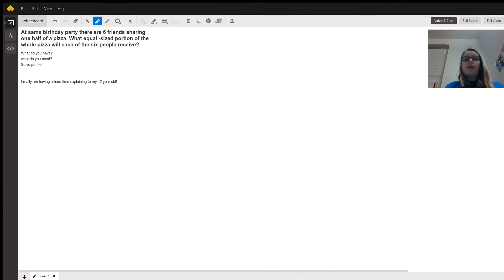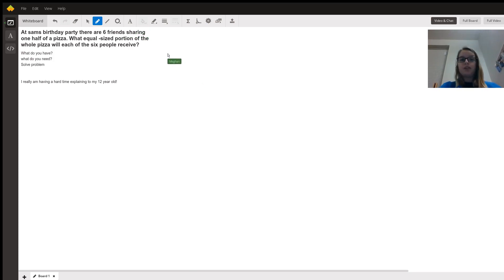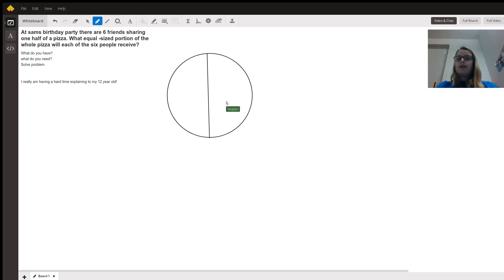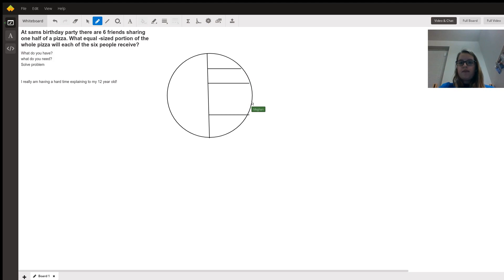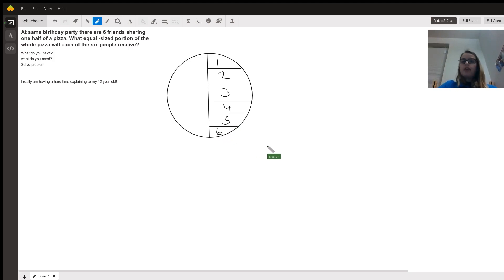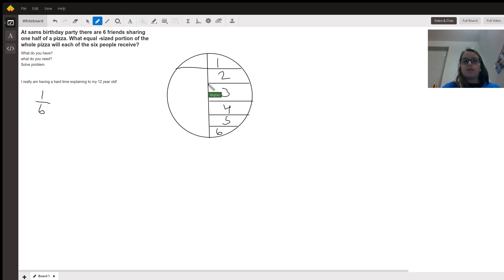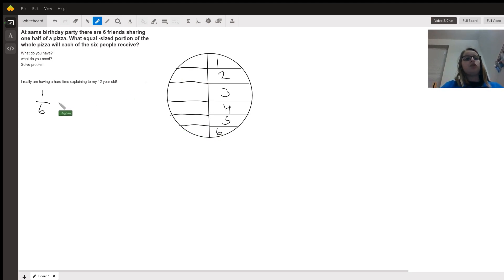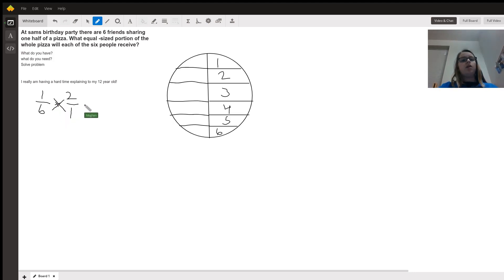6 friends share a pizza, how many portions of the whole pizza did each person receive?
Question: At sams birthday party there are 6 friends sharing one half of a pizza. What equal -sized portion of the whole pizza will each of the six people receive?
What do you have? what do you need? Solve problem I really am having a hard time explaining to my 12 year old!

Answered By:

Meghan D.
Sam Houston student, majoring in education ready to help you out!